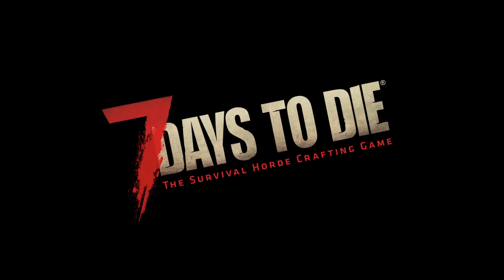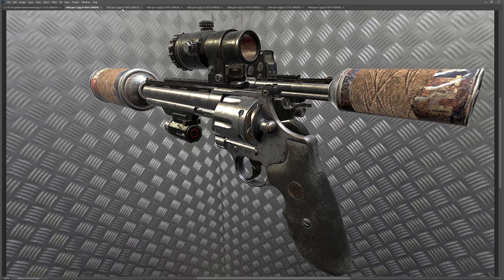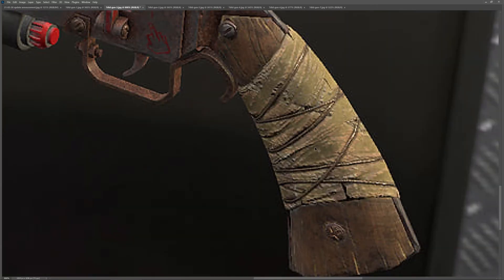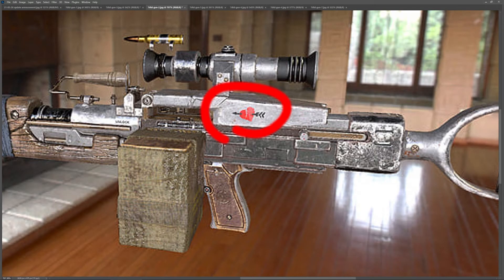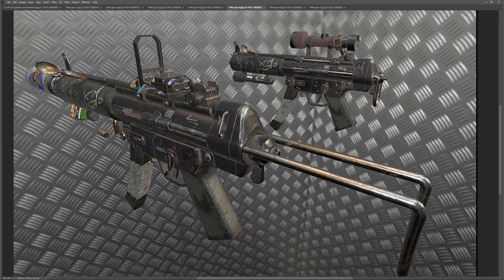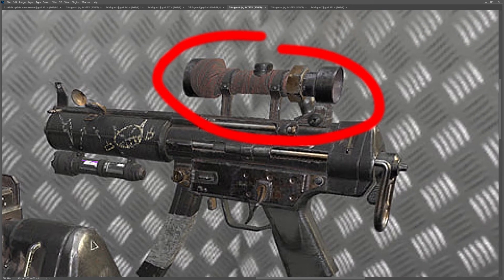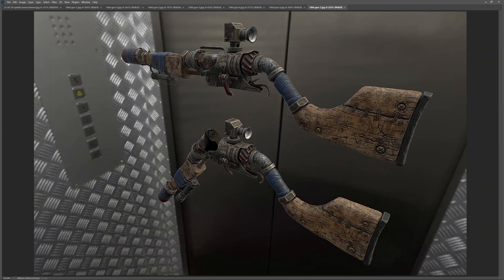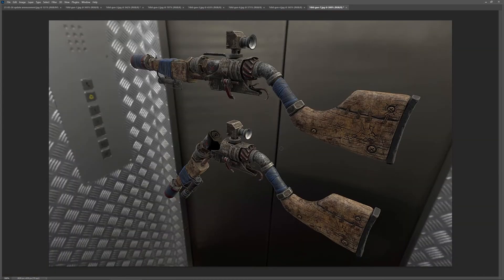Sneak Peek of New Gun Models Coming in A20 | 7 Days to Die (7DtD)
The Fun Pimps released sneak peek images of new gun models coming in A20. They're scavenged together from the most amazing junk parts!

Panasonic Lumix GH5S DSLR Camera

Zoom H4n Pro Audio Recorder

GoXLR Mini Mixer